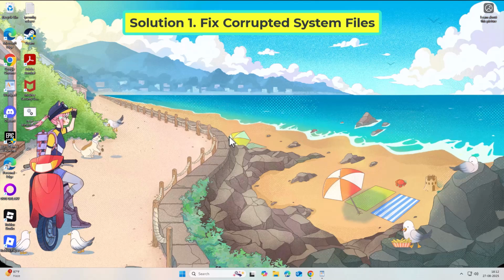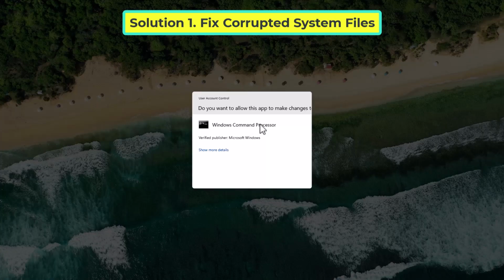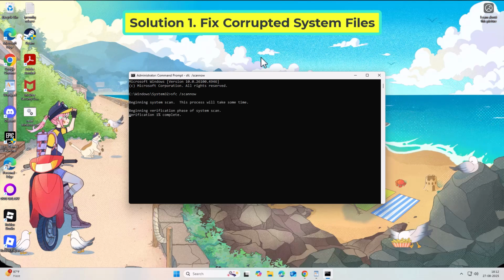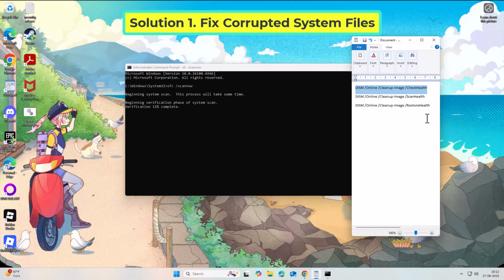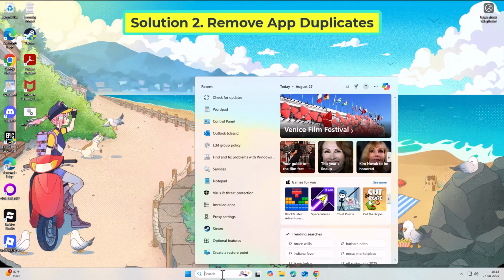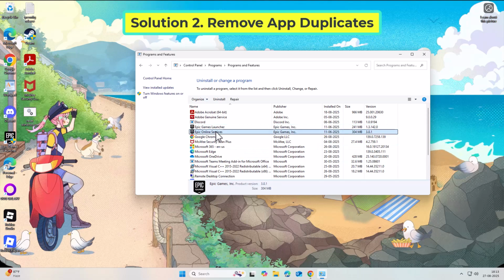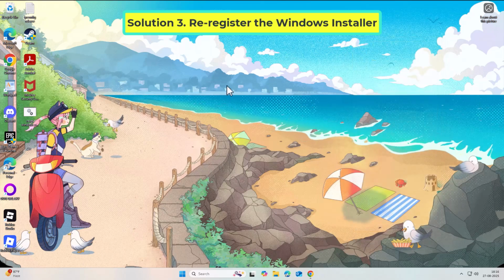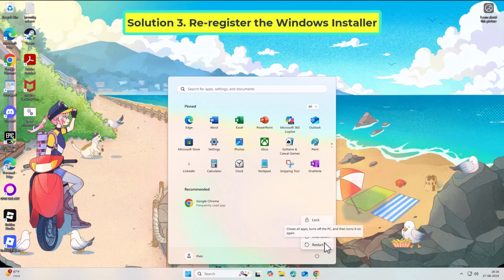(FIXED) "Error 1310. Error writing to file" in Windows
# fix "Error 1310. Error writing to file" in Windows

CMD :
sfc /scannow